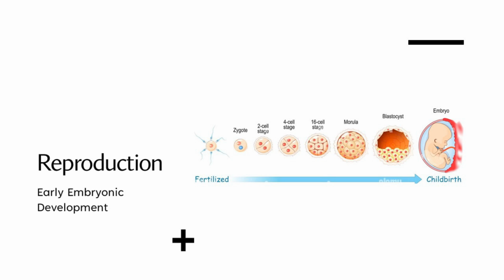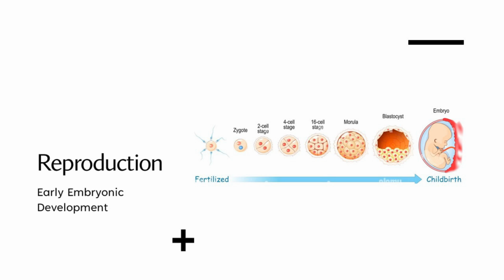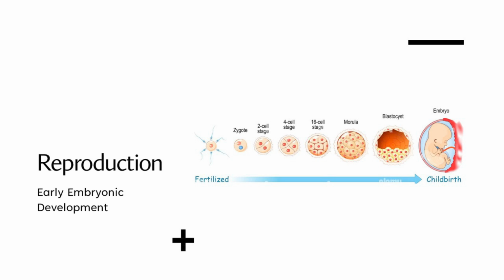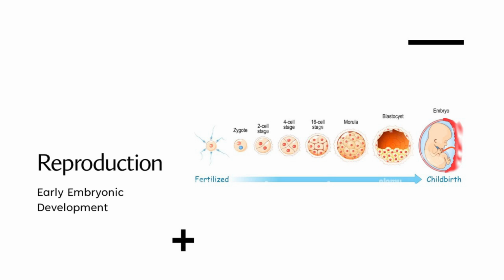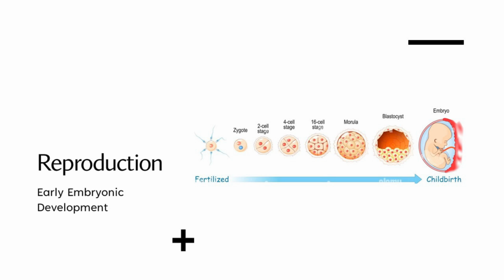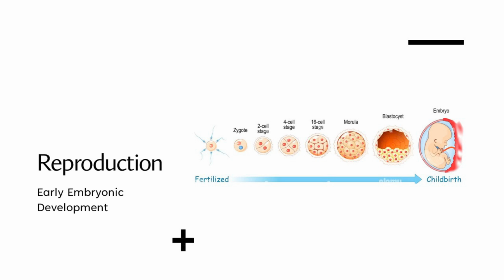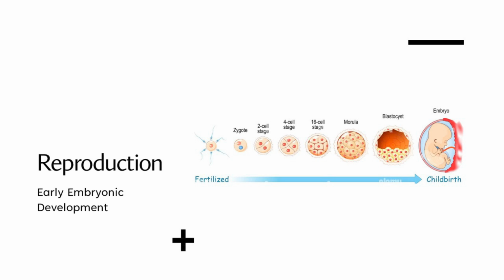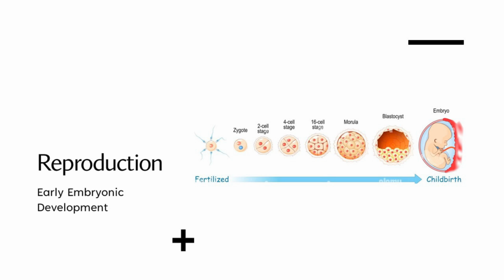Reproduction- Early Embryonic Development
Early human development begins with cleavage, a rapid series of cell divisions transforming the zygote into a blastocyst. The blastocyst then undergoes implantation, attaching to the uterine wall and establishing the foundation for embryonic structures. This process involves specialized cells like the trophoblast, providing nutrients, and the inner cell mass, which will develop into the embryo. Occasionally, ectopic pregnancies occur with implantation outside the uterus, which are not viable and can be dangerous. The developing embryo is protected by the amnion and cushioned by amniotic fluid, while placental circulation, facilitated by chorionic villi, allows for the exchange of nutrients and waste between mother and fetus without their blood mixing.